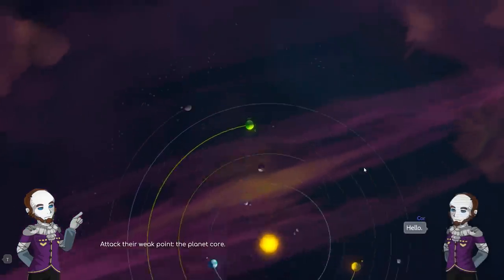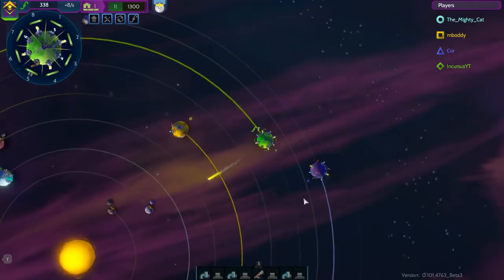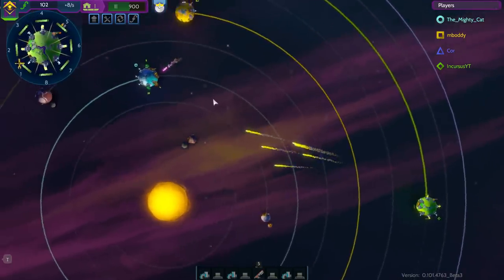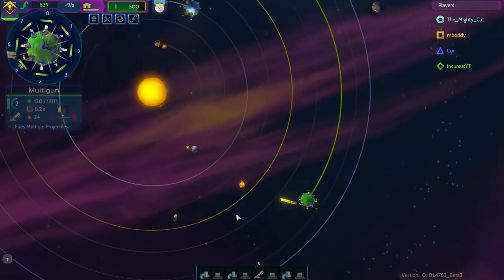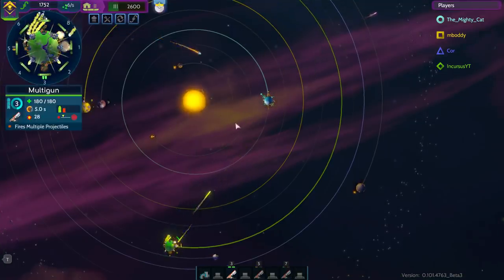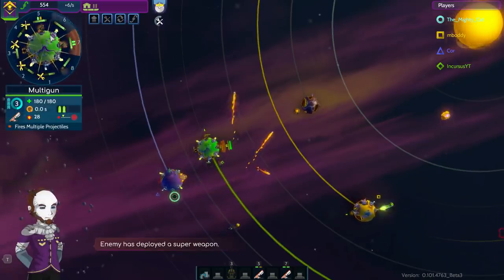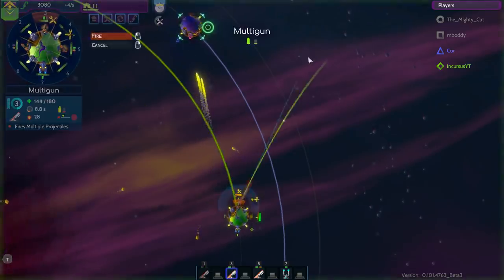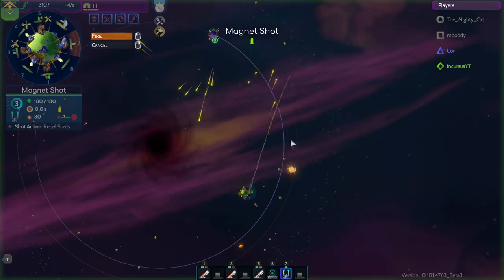Radioactive Eradication (Worbital Multiplayer) - Worbital [20]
Worbital has returned! And with it, new content and new awesomeness! Come check it out!

Worbital is a real-time strategic artillery game, peppered with a heavy dose of cosmic chaos. The goal: be the last civilization standing. With the shifting gravity on your side, aim your cannons, blast your enemies and enjoy the fireworks!